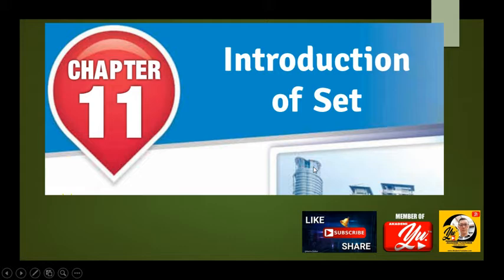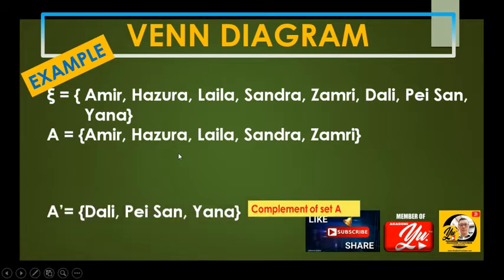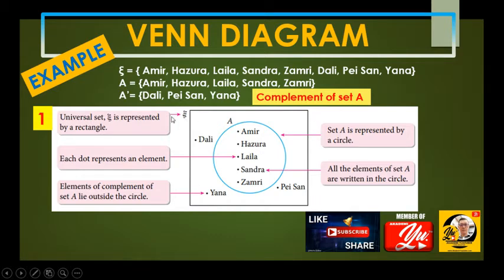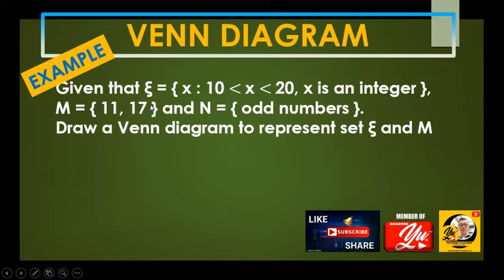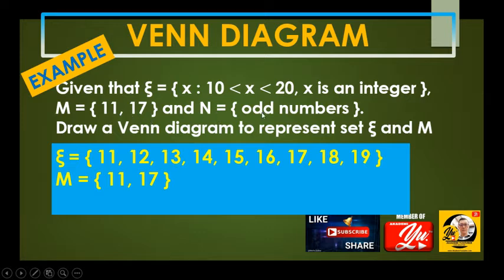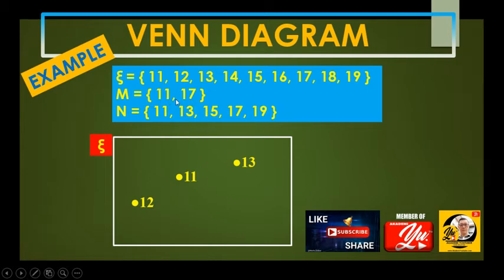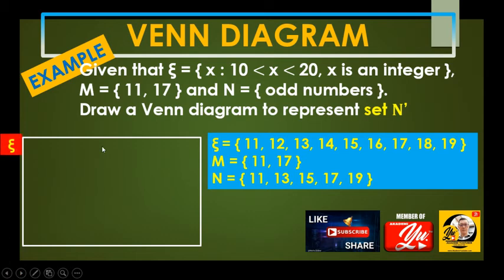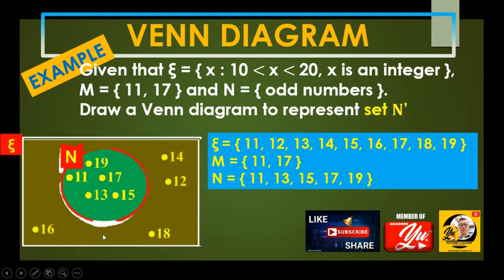11.2b Venn Diagram